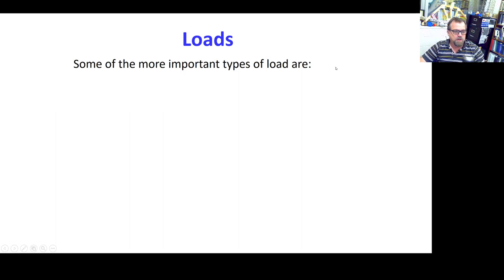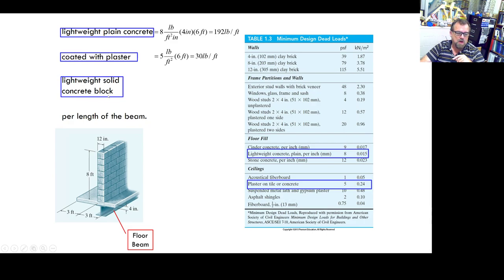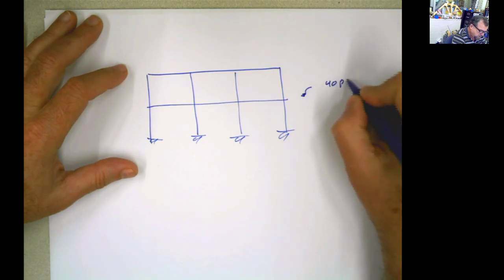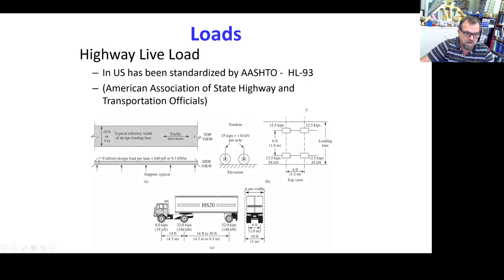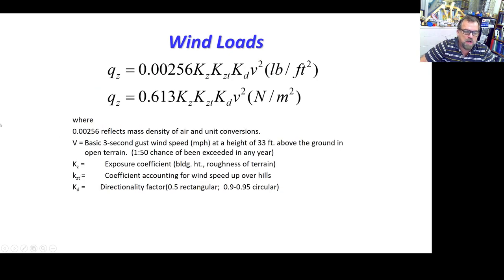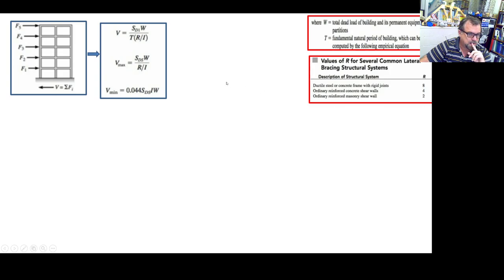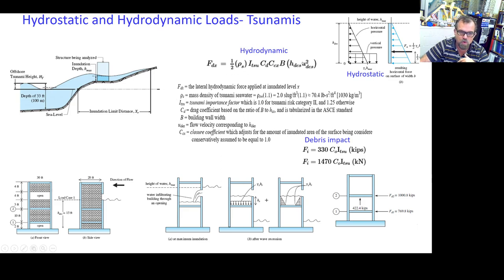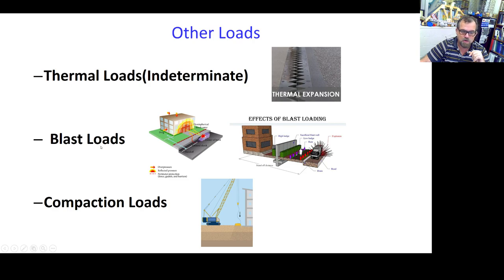1 2 Types of Loads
Introductory Lecture about the types of loads including live. dead, impact, highway, tsunami loads, earthquake, wind, snow, blast, etc